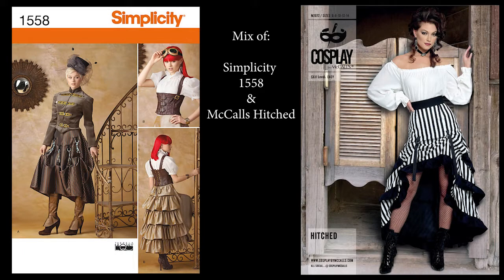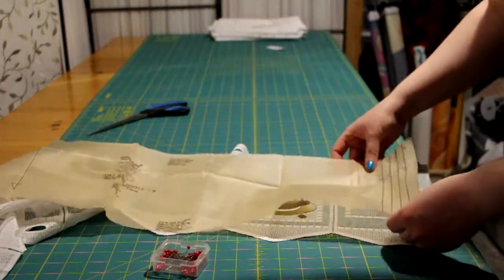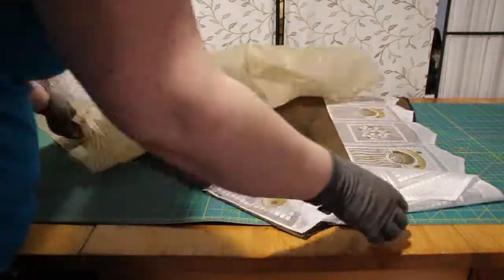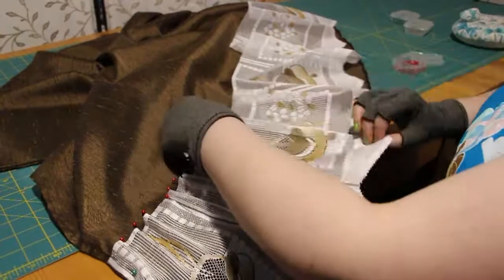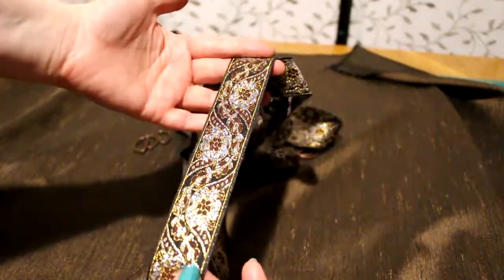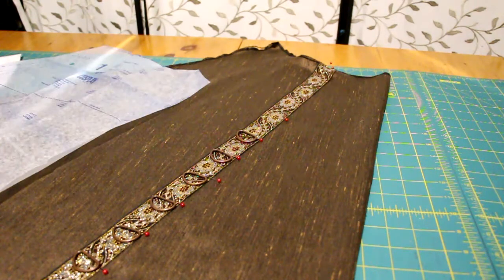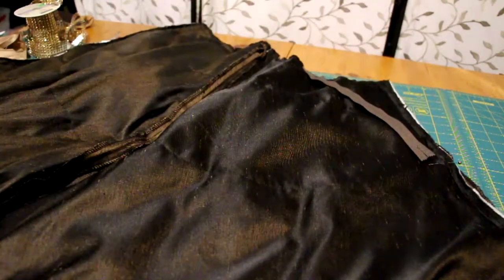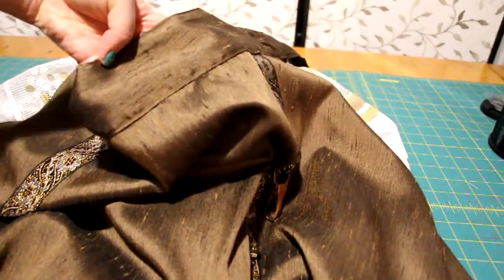Steampunk Skirt | Simplicity 1558 | Out of Print | Sew What's New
The second piece of the coffee themed steampunk outfit; the skirt!